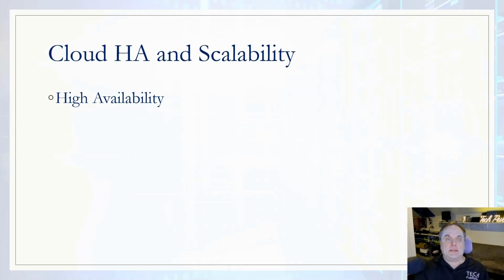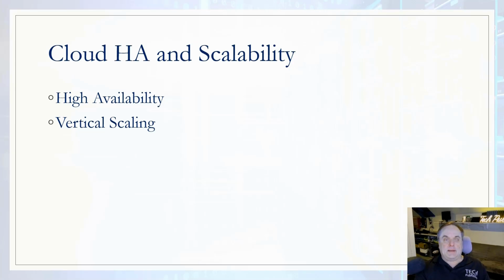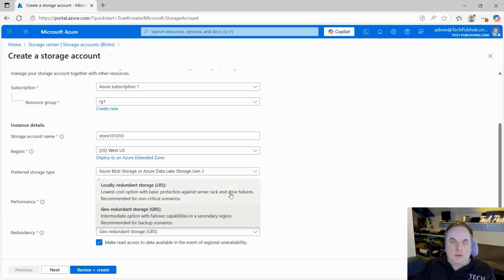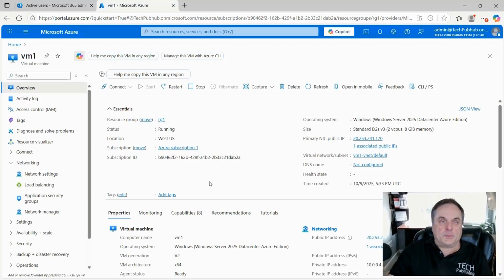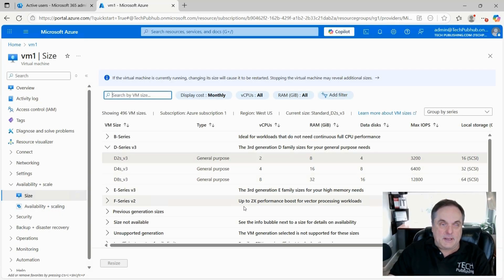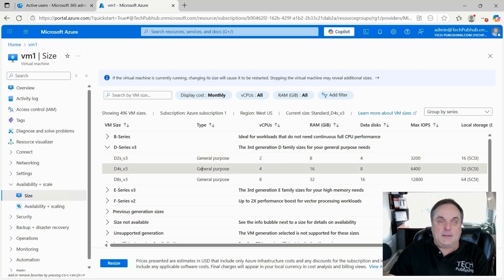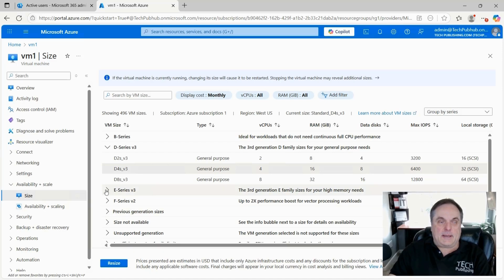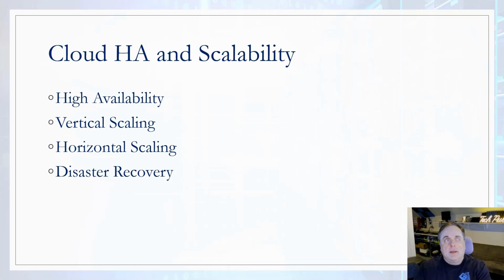High Availability and Scalability in Cloud Computing Tutorial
Professor Robert McMillen shows you a tutorial on High Availability and Scalability in Cloud Computing.